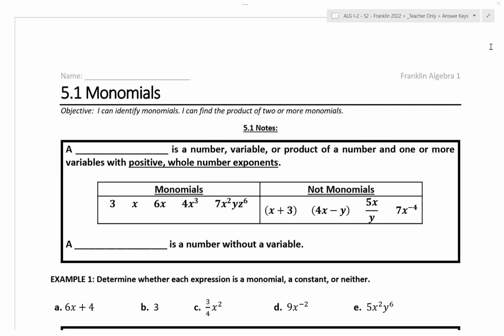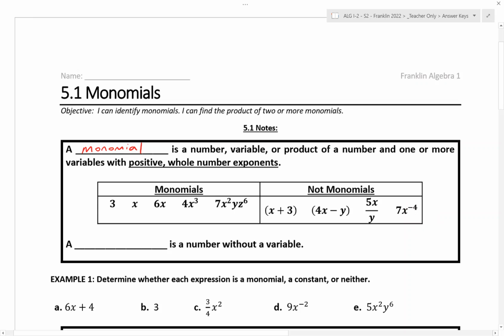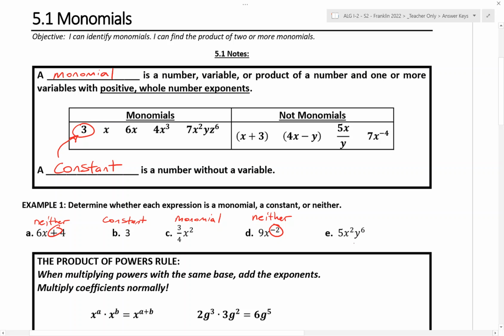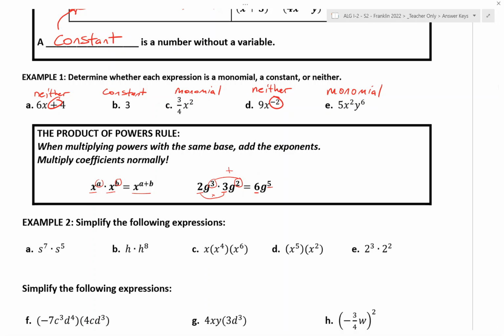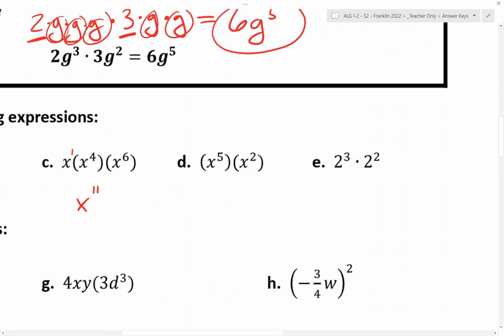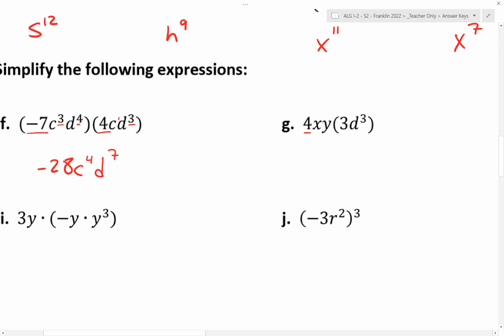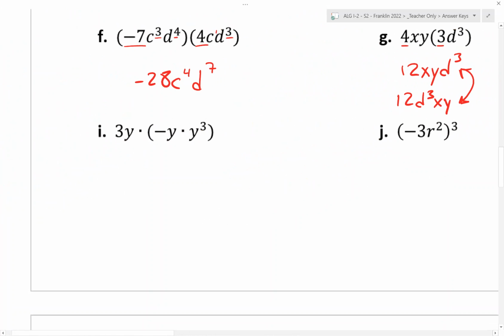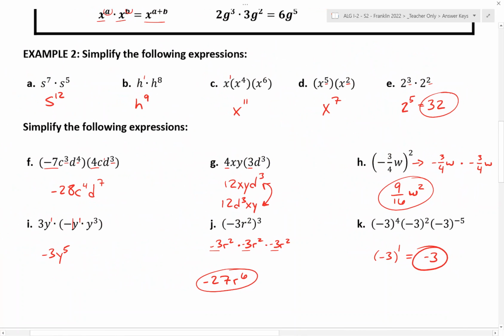5.1 Notes: Monomials